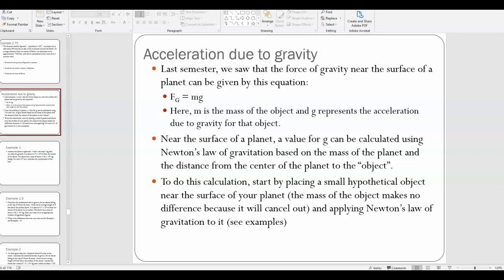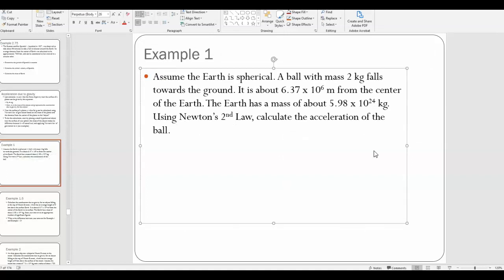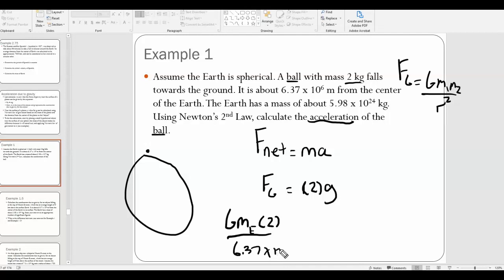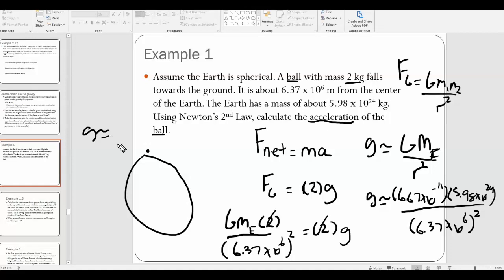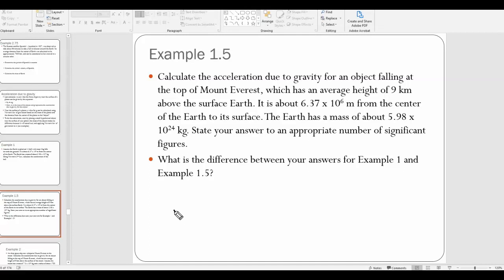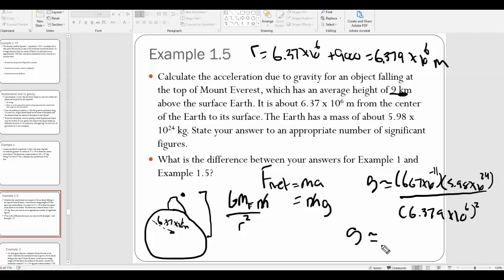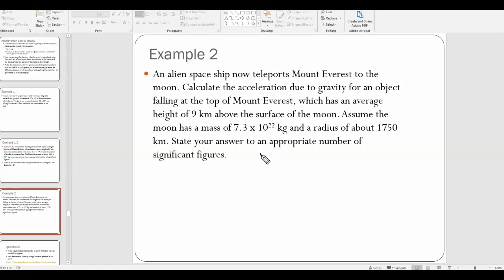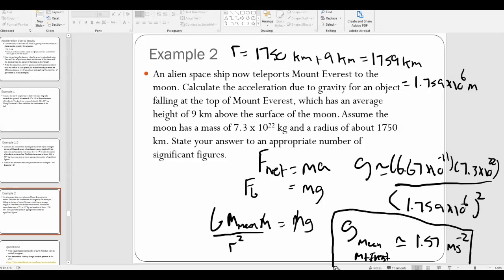IB1 - Acceleration due to gravity video